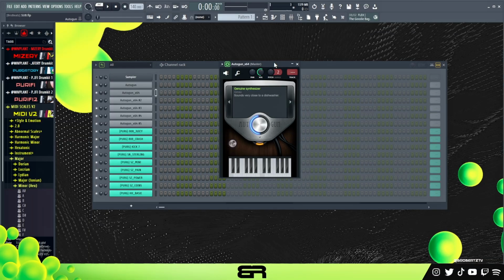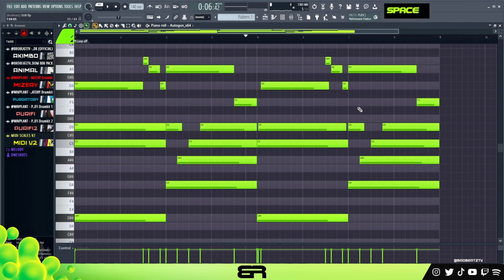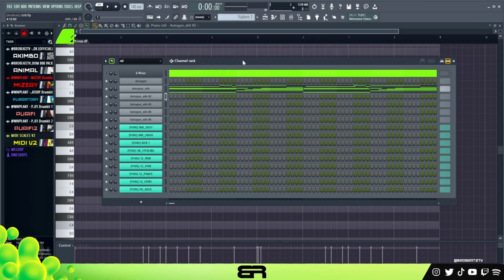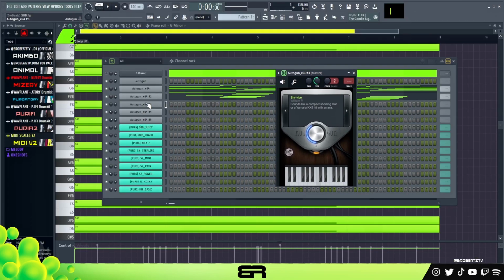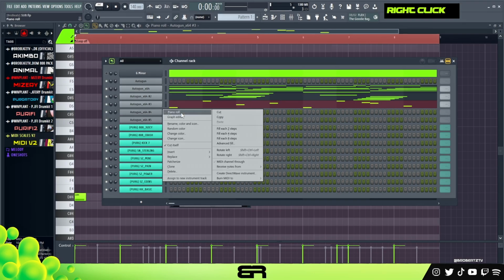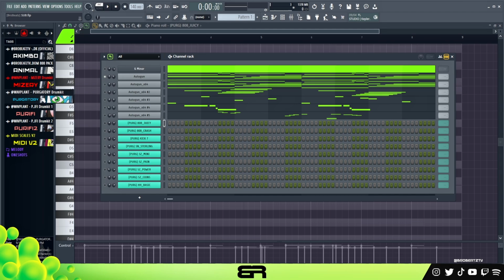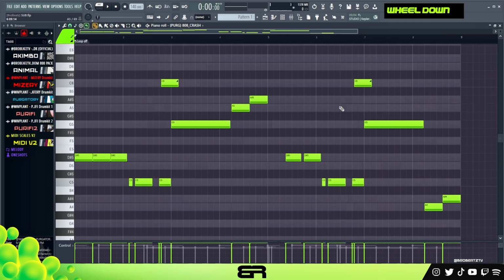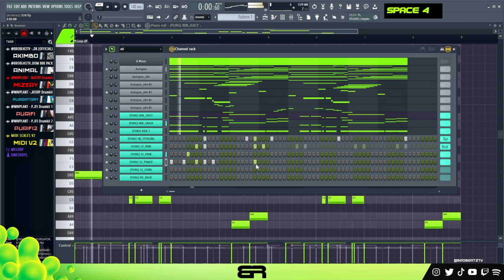This Forgotten Plugin is PERFECT for Making Beats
↳ 𝗖𝗛𝗔𝗣𝗧𝗘𝗥𝗦 & 𝗩𝗦𝗧𝗦
00:07 - OVERVIEW